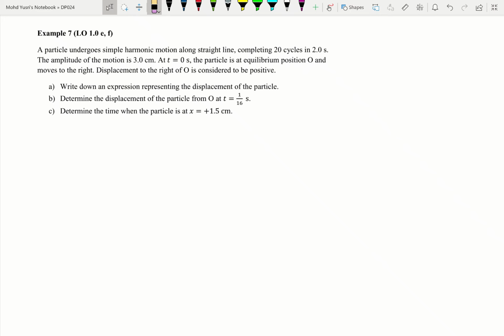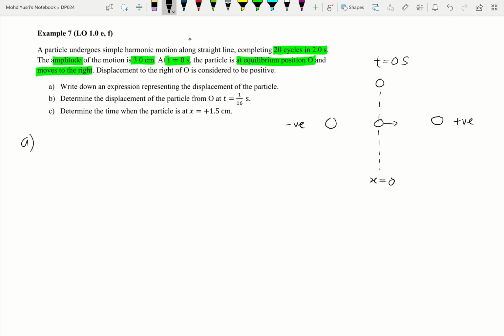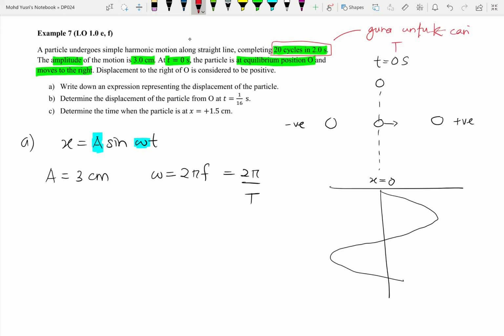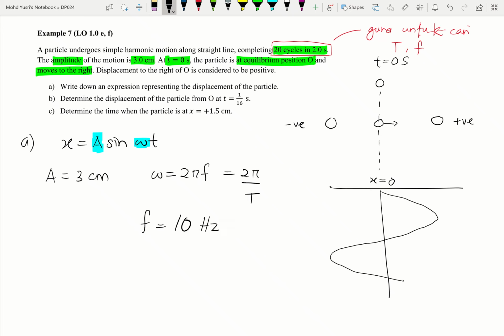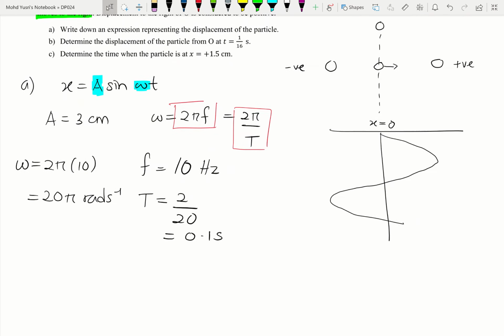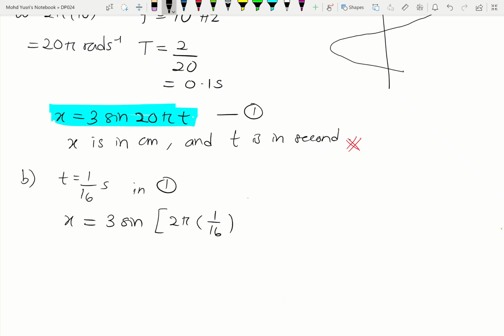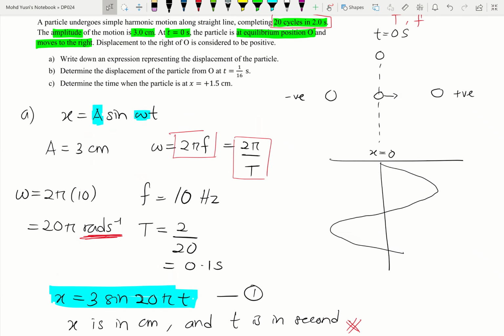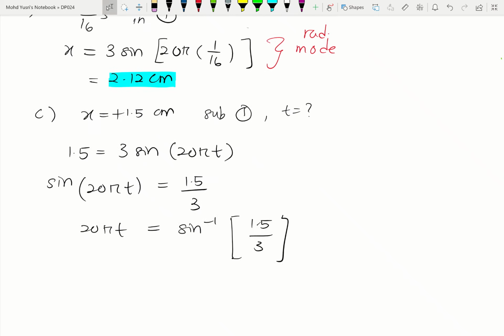Video 13: Chapter 1, Example 7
Solve problems related to displacement equation of SHM